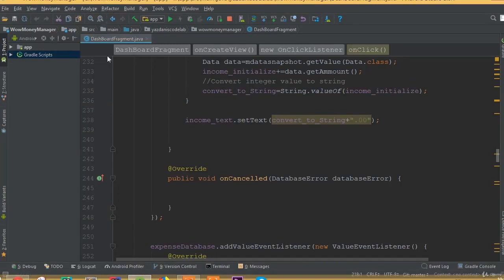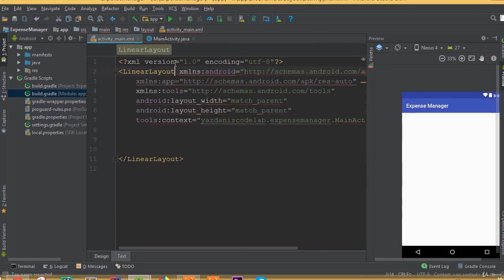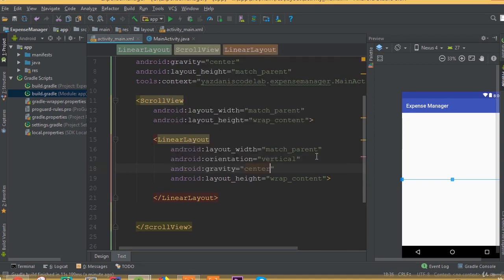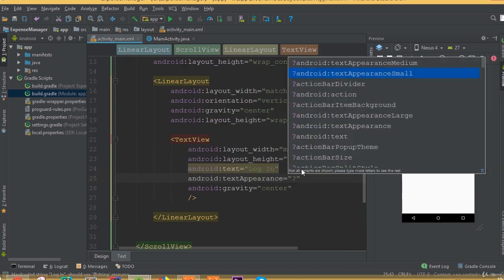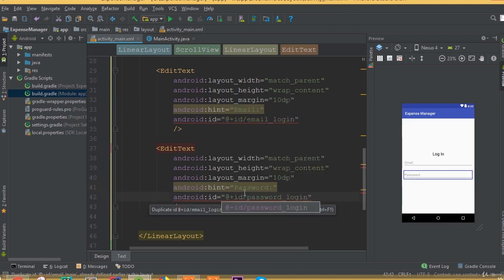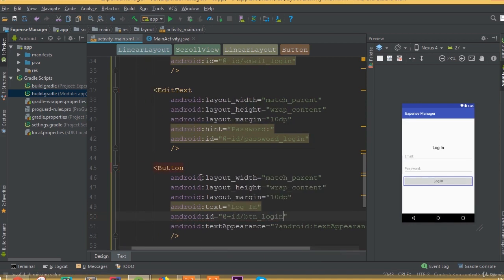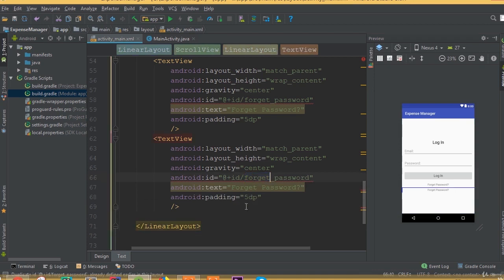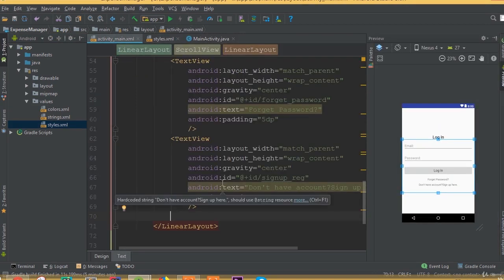Expense Manager App - Part 1 Create Project and Login Layout Design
In this tutorial, we will learn how to build an Expense Manager App with FireBase